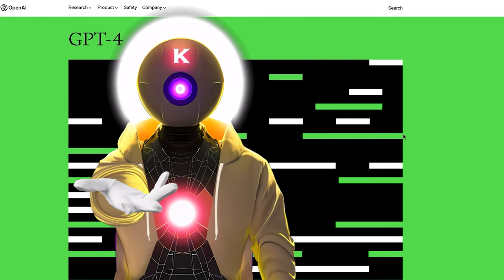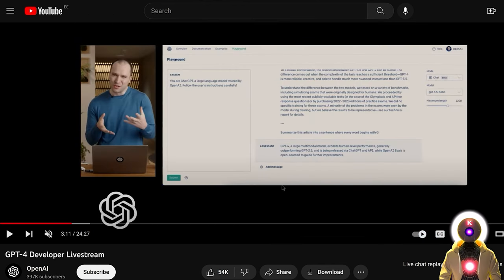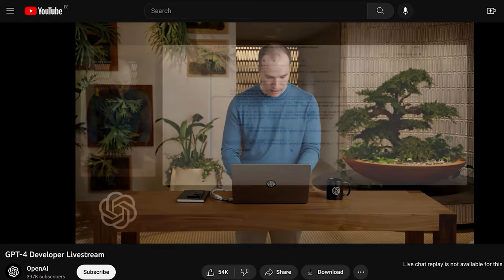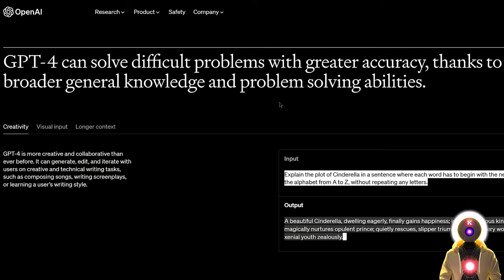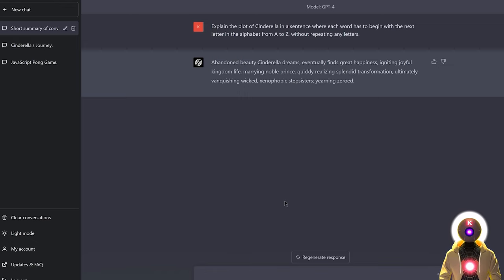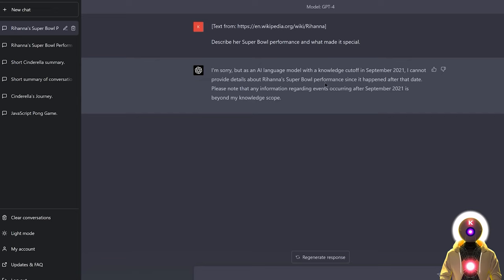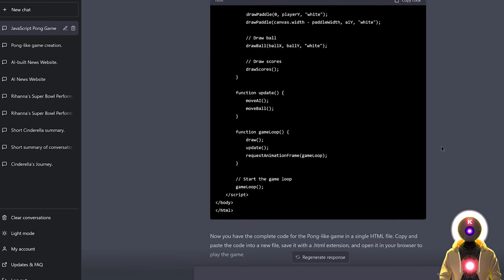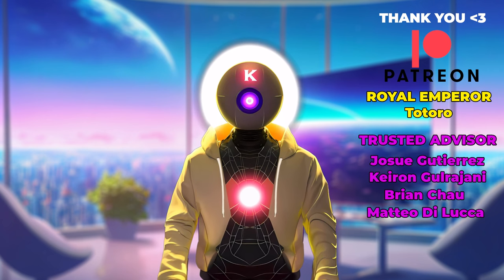GET Access To GPT-4 NOW! This Is What It Can Do!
OpenAI's GPT-4 is finally here, and it's a game-changer! In this video, I'll break down the big announcement, show you what GPT-4 can do right now, and give you a sneak peek at its future potential. Plus, I'll even test it out myself!

We're gonna explore:
-GPT-4's mind-blowing features
-Its current and future capabilities
-My hands-on experience with this AI powerhouse

Special thanks to Royal Emperor:
- Totoro